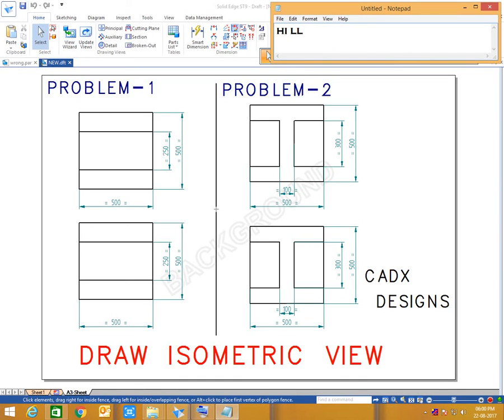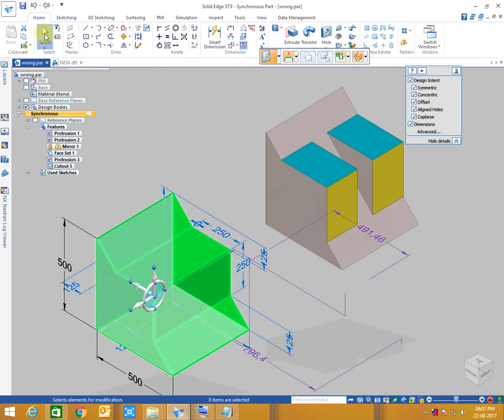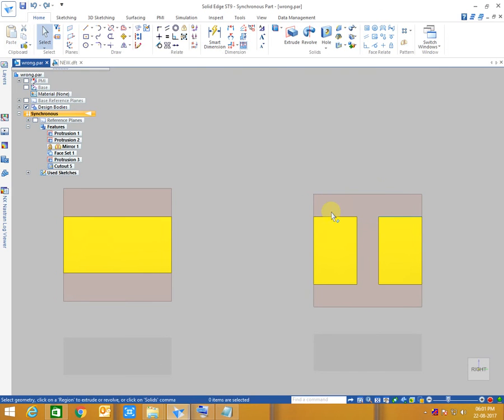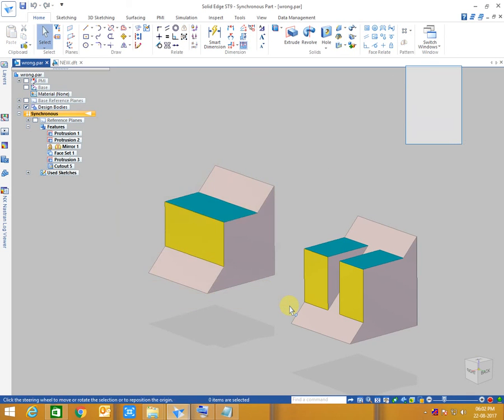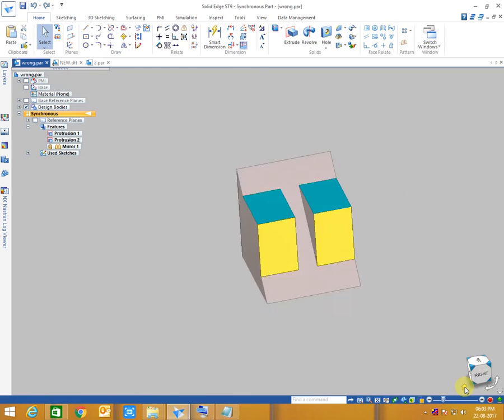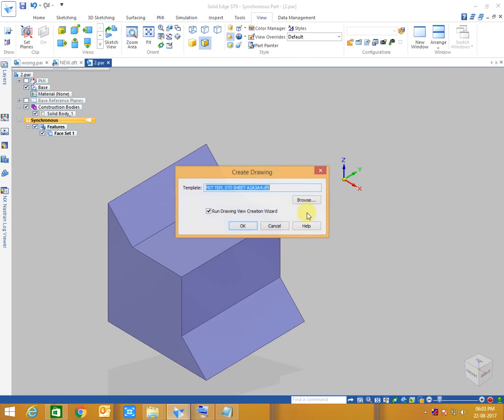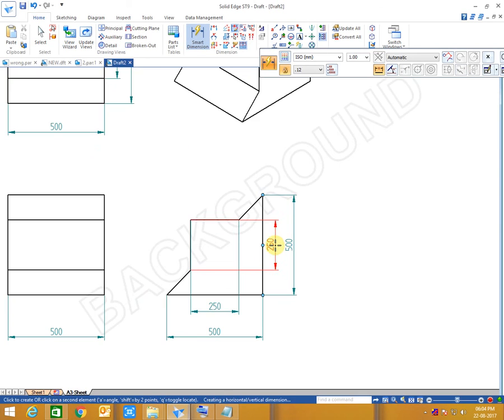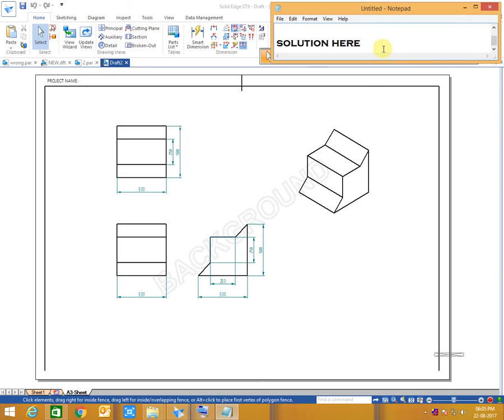Design Engineer Interview Questions with Answer PART 2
Almost in all Interviews this question will be asked and it has several solutions. I am presenting 3 solutions watch and try to make other solutions .
Following links are most important for freshers as well as professionals Mechanical, Design Engineers. Learn Design, Download Books, GATE Notes & other stuff for free